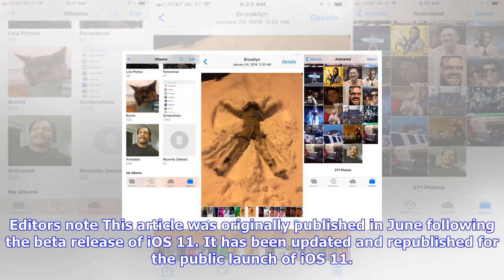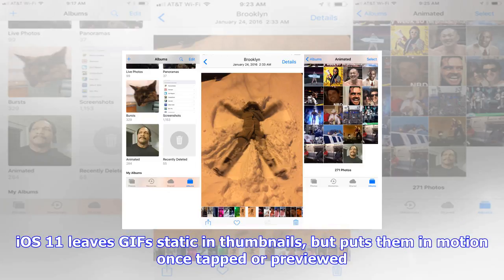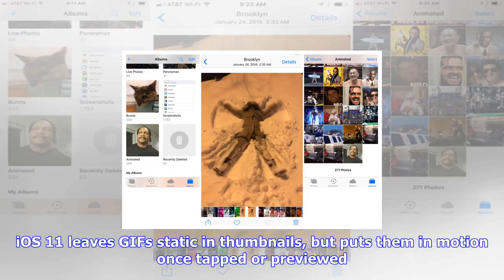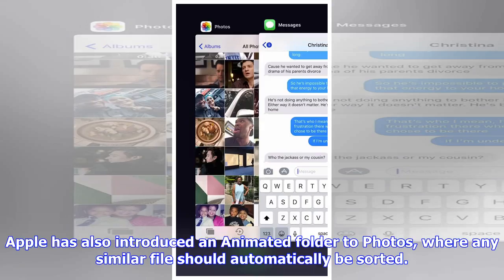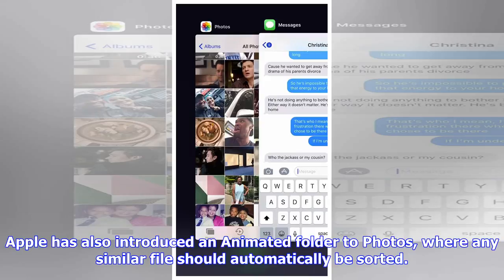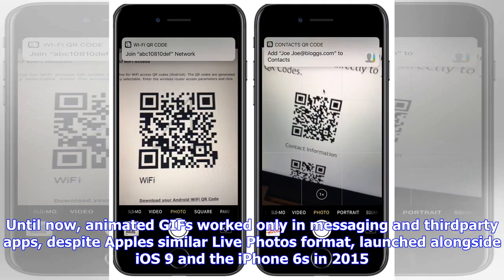Breaking News | Inside ios 11: apple's photos app gains native support for animated gifs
Inside ios 11: apple's photos app gains native support for animated gifs

Follow @AppleInsider   Feature By Roger Fingas Tuesday, June 06, 2017, 0829 am PT 1129 am ET Apples ...